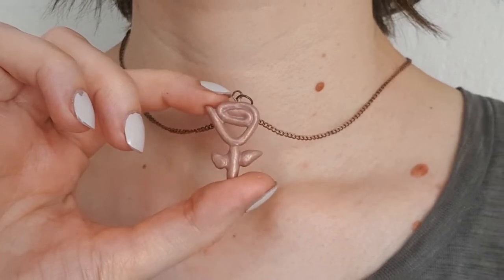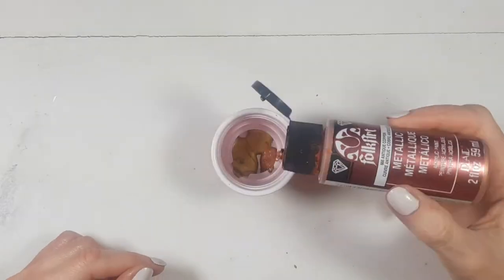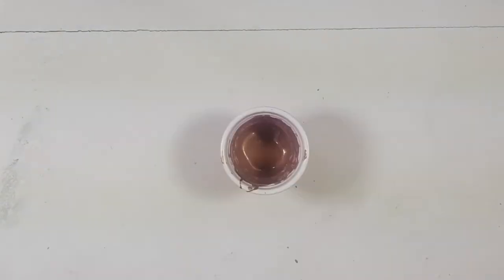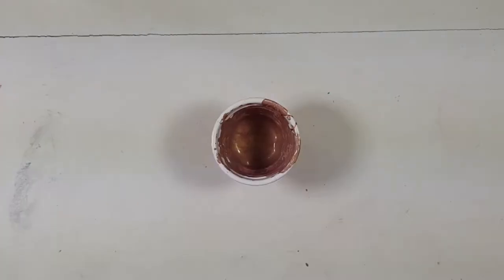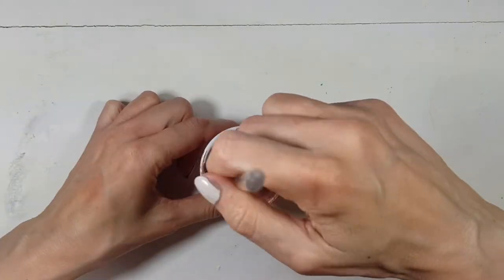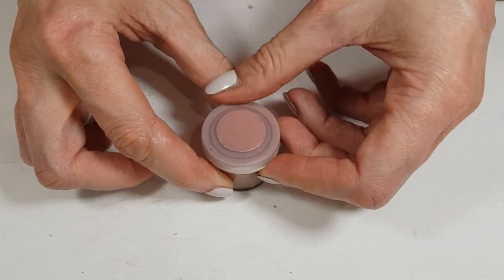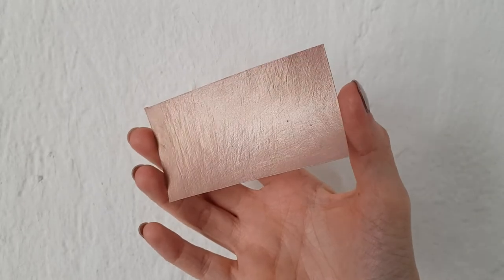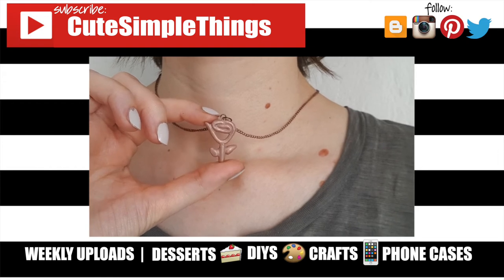How to Make Rose Gold (Acrylic Paint)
Use cutesimplestuff if you re-create it!

Today I wanted to share how to make rose gold acrylic paint!